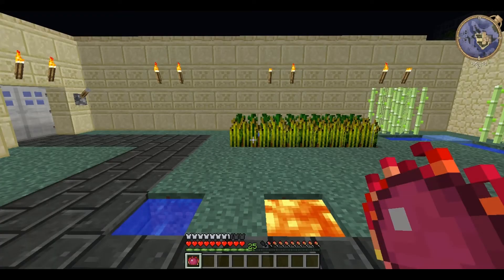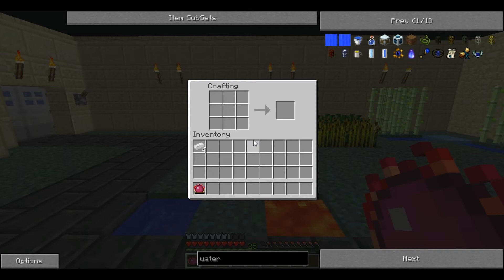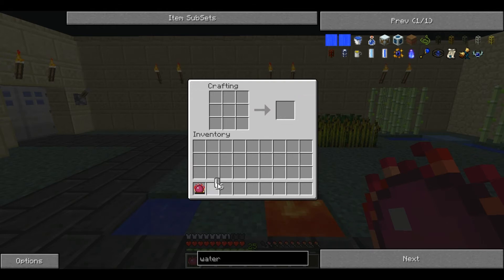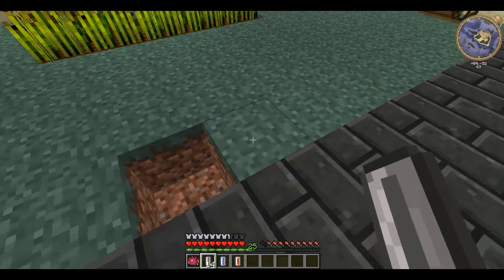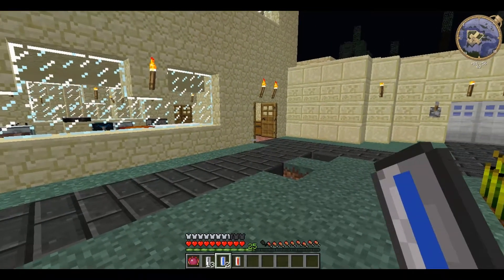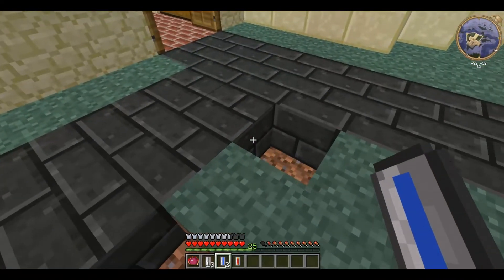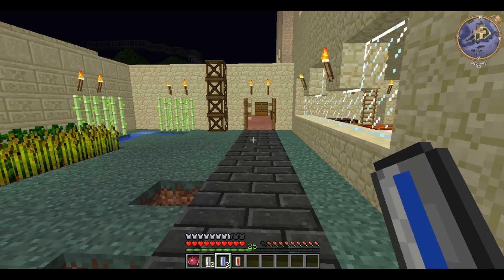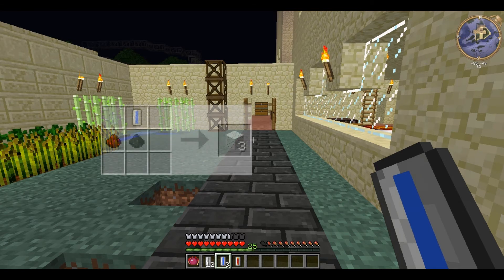Technic Tutorials #23. Empty Cell